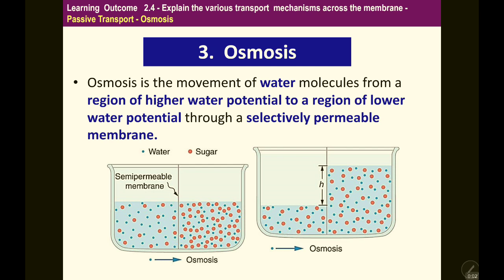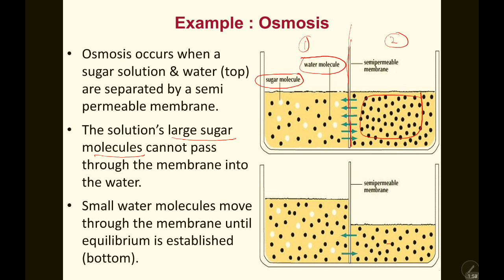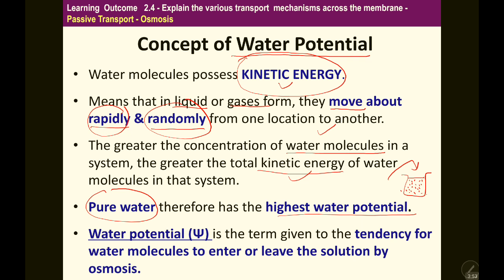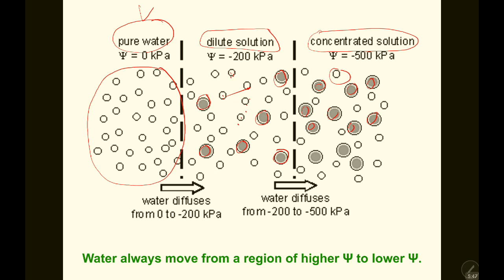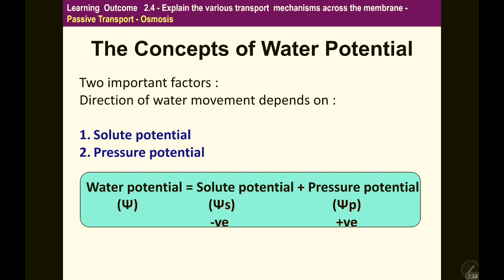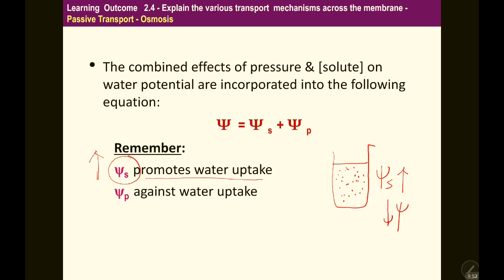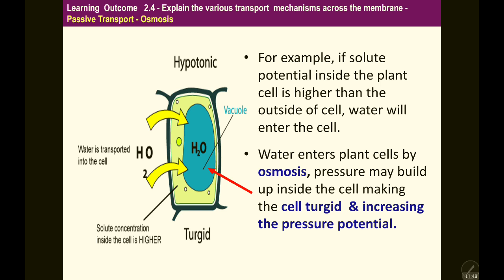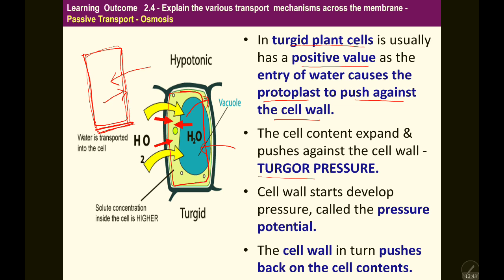2.4 cell transport (part 2 - osmosis 1)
Chapter 2
Cell Structures and Functions
Cell Transport